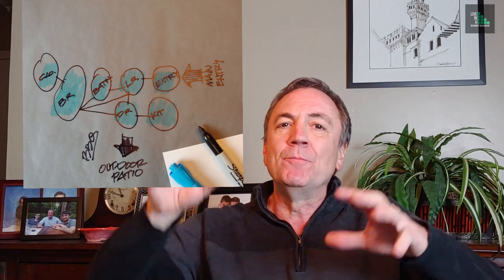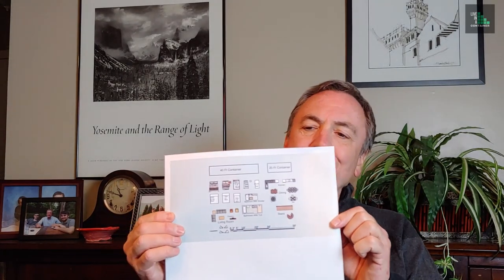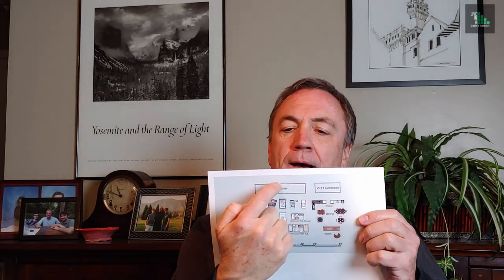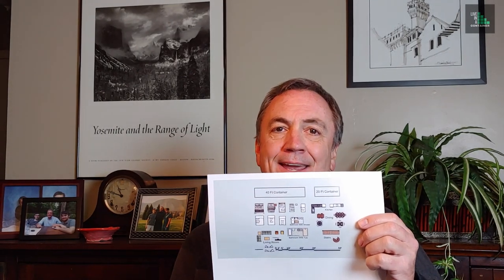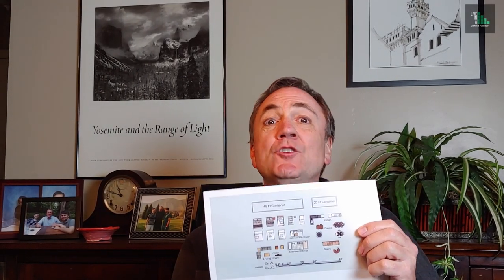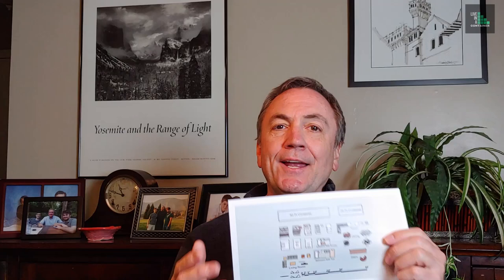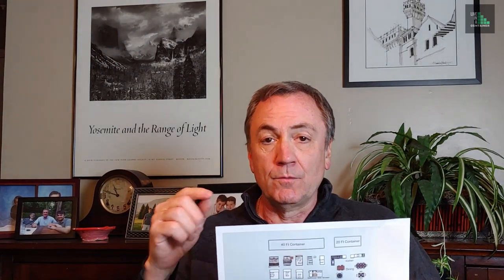Quickly design your shipping container house this way.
Follow architect Larry's three easy steps and download his "kit-o-parts" to design your own shipping container house.

Watch the video to learn how to use the "Kit-o-Parts" to design your shipping container house quickly and easily.

The "Kit-o-Parts" can be downloaded for free as one of the two bonus gifts when you sign up for the free 90 minute webinar titled, "6 Step Formula to Design and Building Your Own Shipping Container Building"

For more tips to designing your shipping container house, go

Ready to embark on your container building adventure? to watch an exclusive video titled "6 Step Formula to Design and Building Your Own Shipping Container Home." This free and valuable resource will guide you through the process, eliminating uncertainties one step at a time. Don't miss out on this opportunity to gain the knowledge and confidence you need to bring your dream container home to life.

All construction projects are unique and have their own design issues that must be reviewed by a professional that is knowledgeable of your project needs, the materials and quality of builders available, and the applicable codes that need to be followed. Seek a professional to review your particular needs. This video and the article it refers to is only for information only and not for construction or for project costs or schedule estimates of your particular project.